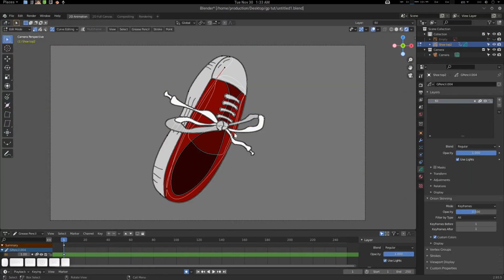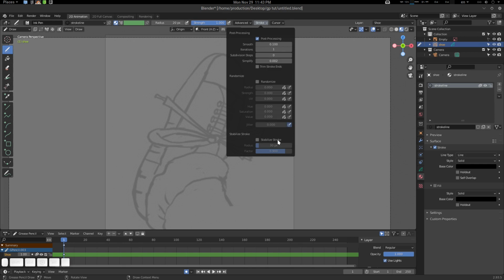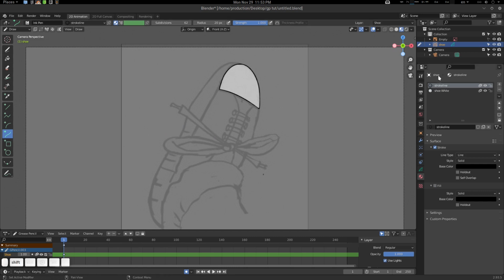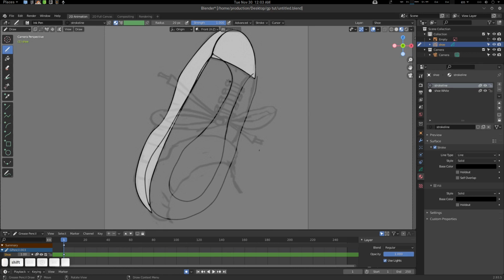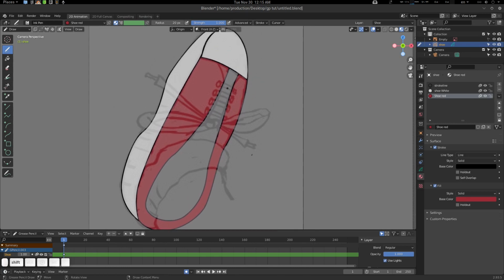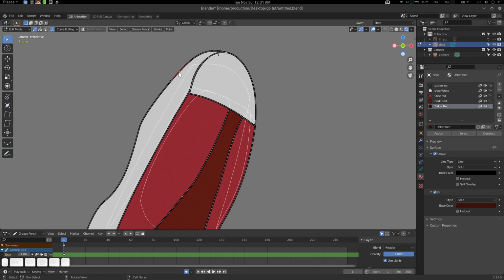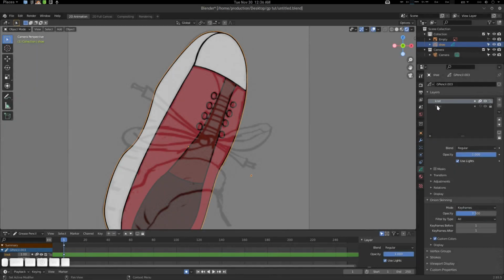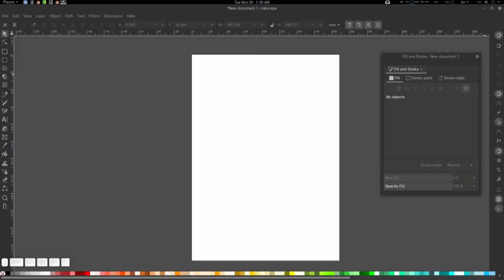Creating Vector graphics in Blender Grease Pencil with Curve Editing and export in Inkscape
Time stamp:
0:00 Intro
2:16 Methodology
3:08 Creating the First Object
8:33 Assign Material
9:15 Create the side
12:44 Arrange front to back
13:53 Creating top flaps
18:49 Creating mid flap
22:26 Stroke variation
24:17 Object Hiding
24:40 Layer Workflow
29:09 Drawing details
30:42 Optimize points with simplify
32:07 Export SVG
32:30 Import in Inkscape and edit
33:24 Conclusion